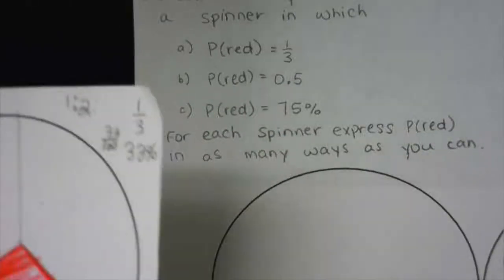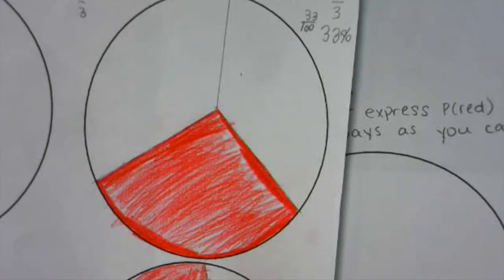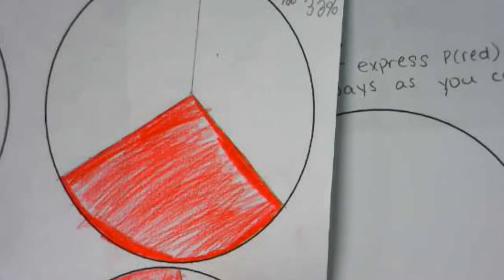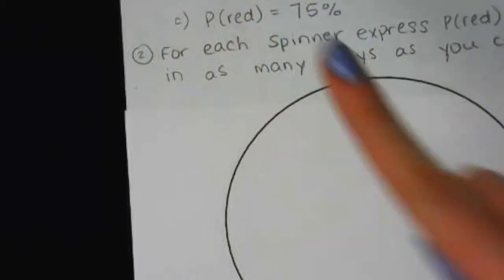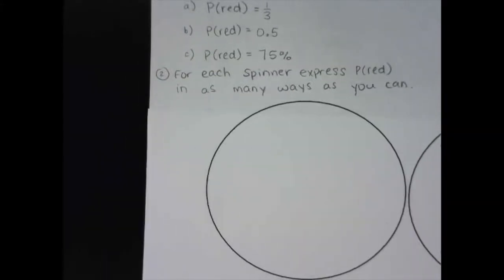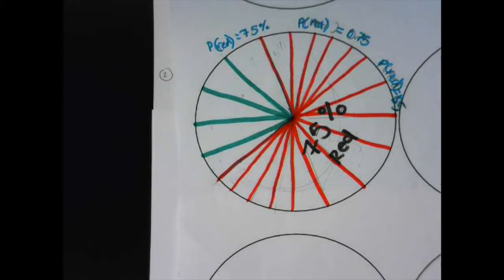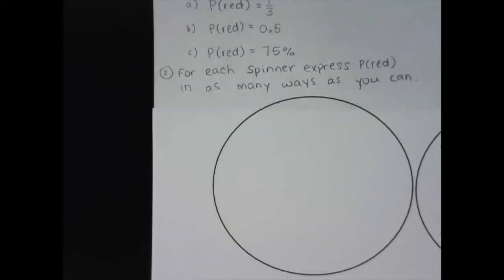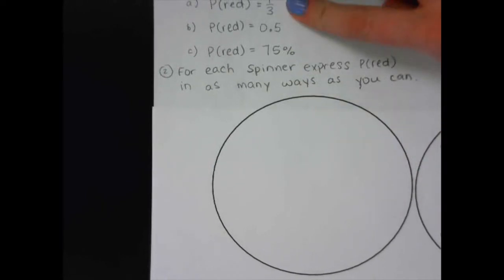Spinners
Today we took a brief look at spinners.  We unfortunately ran out of time.  Look for another video soon!  The "cold" bug is hitting our class!